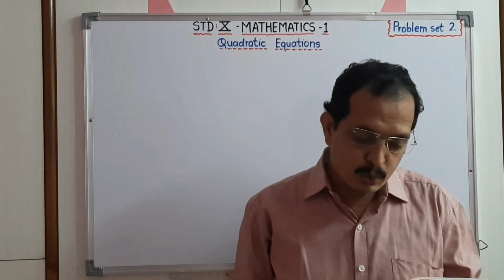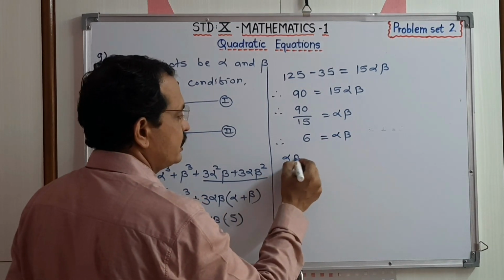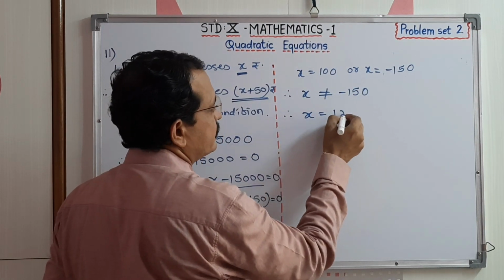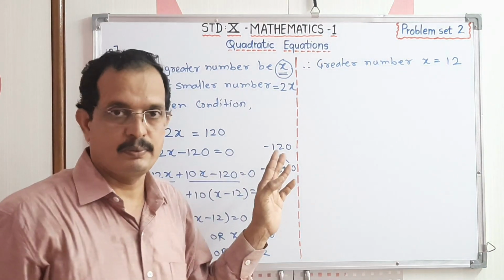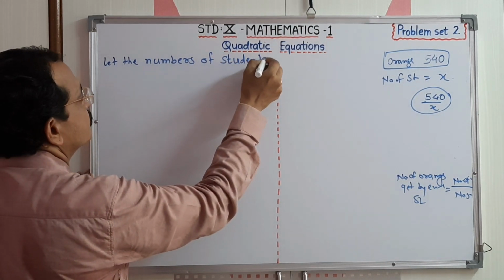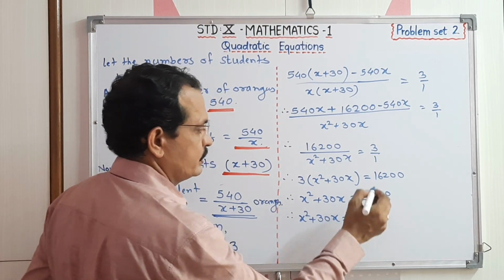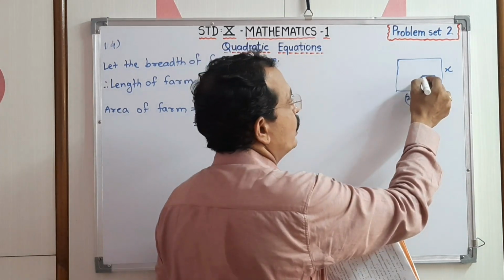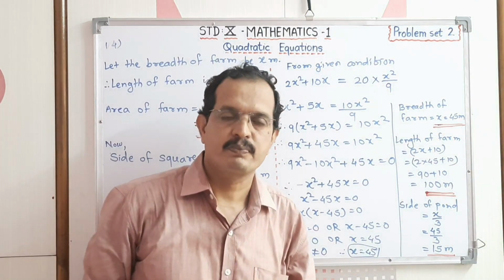Std.10 Mathematics 1|| Quadratic Equations || Problem set 2 || Part 2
Std.10
Mathematics 1
Chapter 2
Quadratic Equations (वर्गसमीकरणे)
Problem set 2 (प्रश्नसंच 2)
Part 2